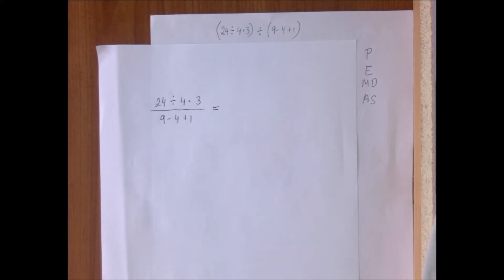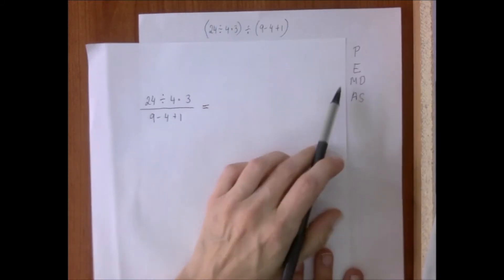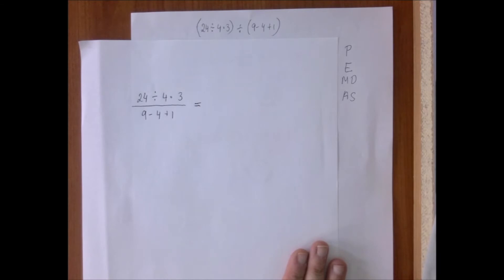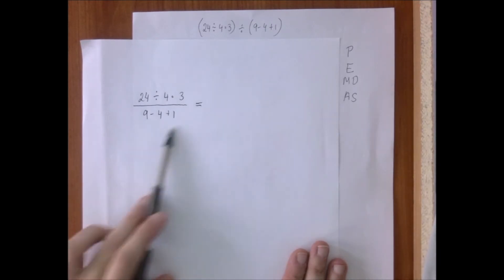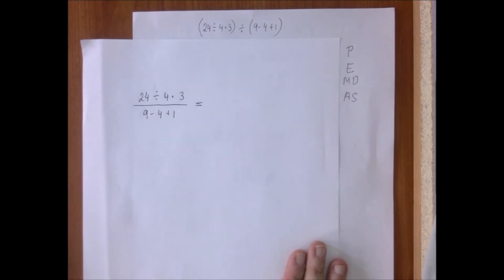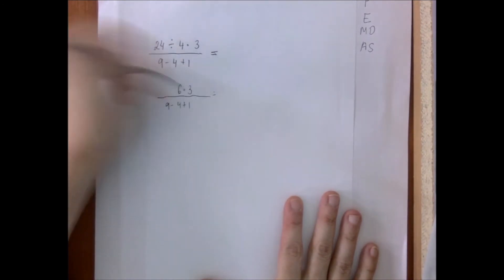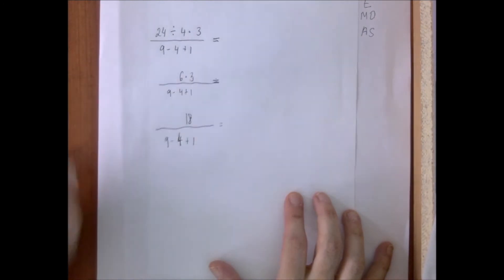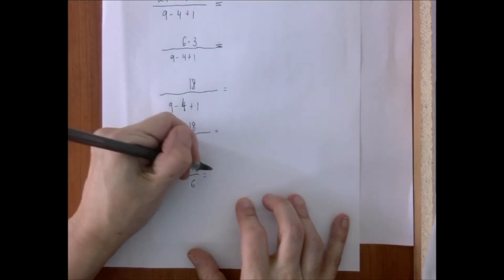Order of Operations on Natural Numbers - Example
Another example of an order of operations problem with natural numbers.